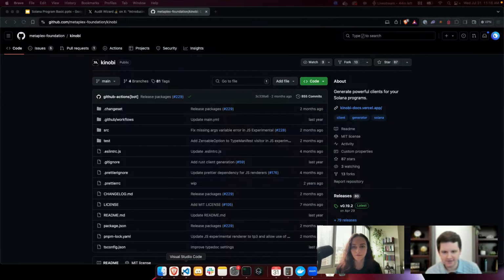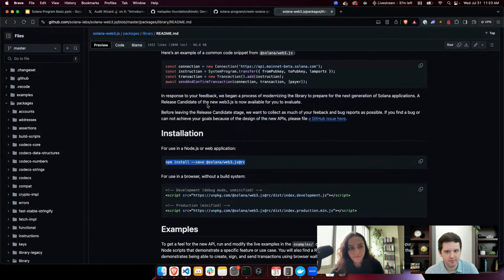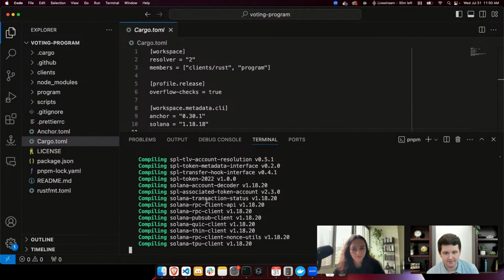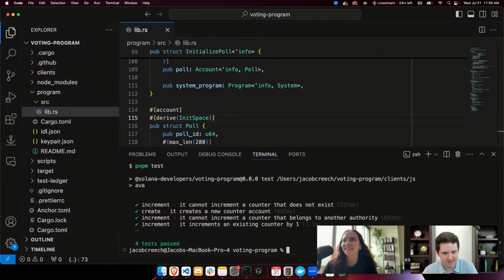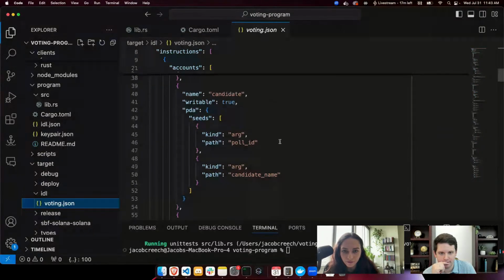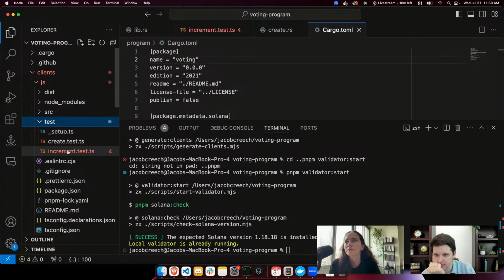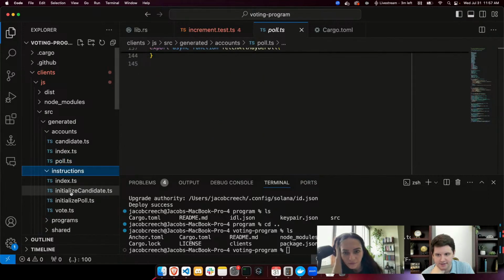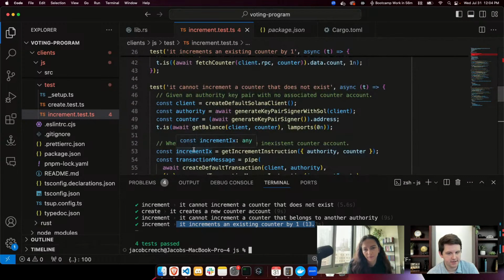Trying out Kinobi and Radar